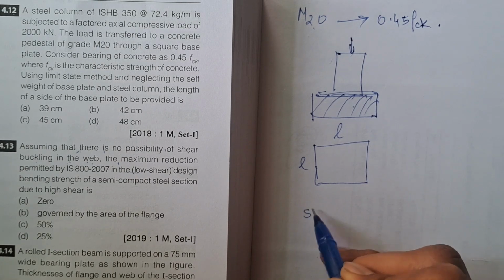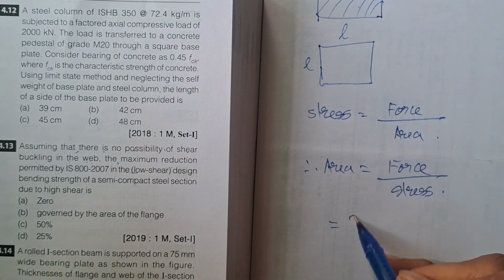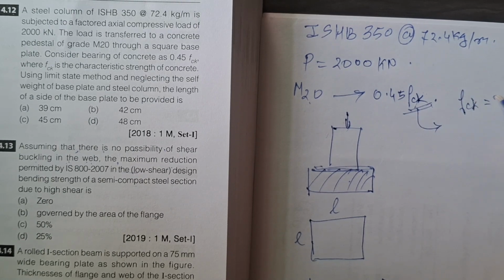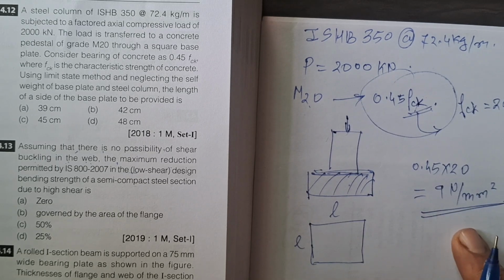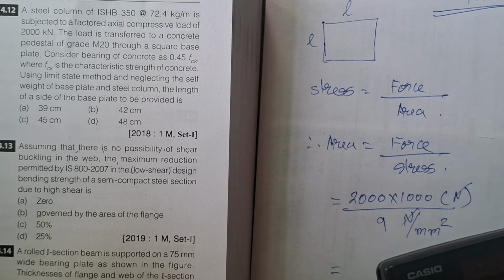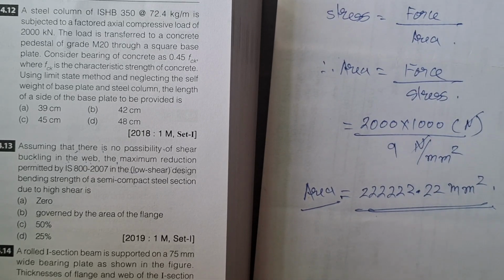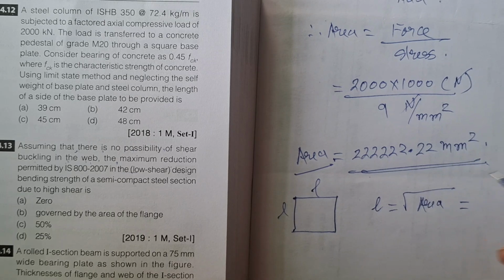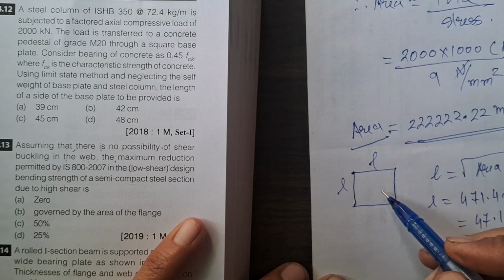GATE PYQs Civil engineering Steel structures | Beams by Kushal Sir Jets Academy